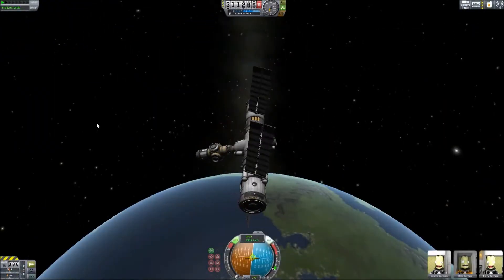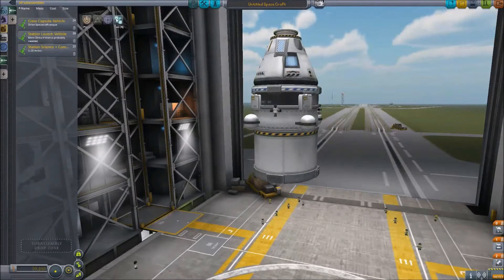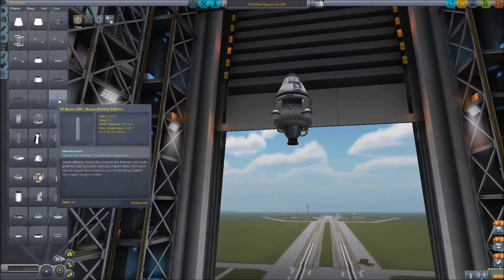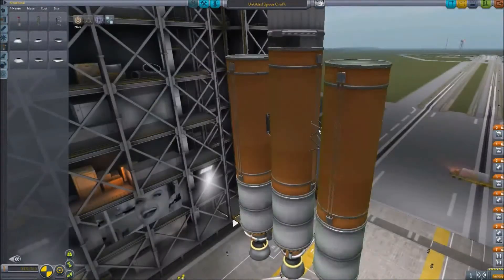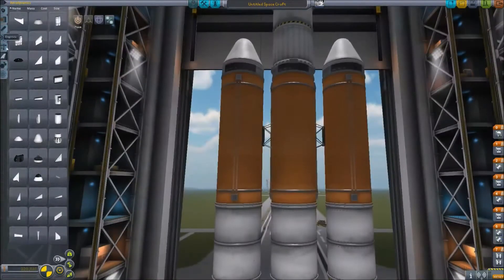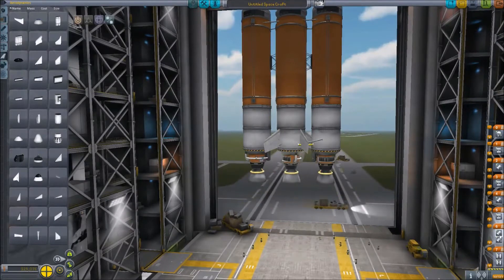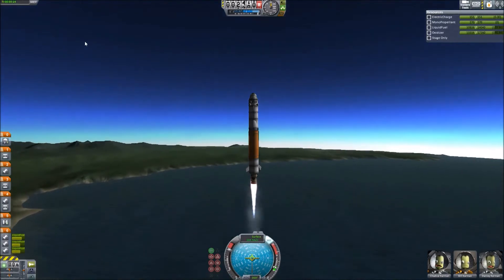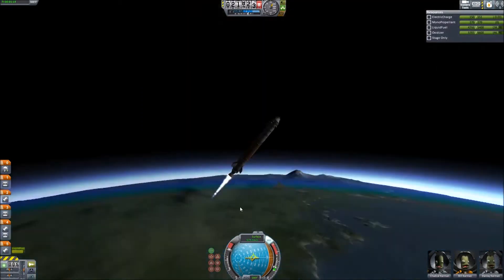IMPORTANT CHANNEL UPDATE! - Kerbal Space Program Rendezvous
Hey guys, it's about time that I gave you a quick update as to what will be happening on the channel over the course of the next month and a half or so! I hope you guys can understand about my exams and just how important they are to me! :)